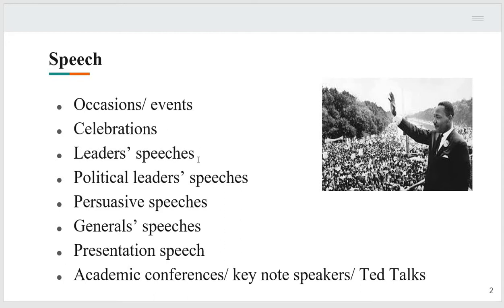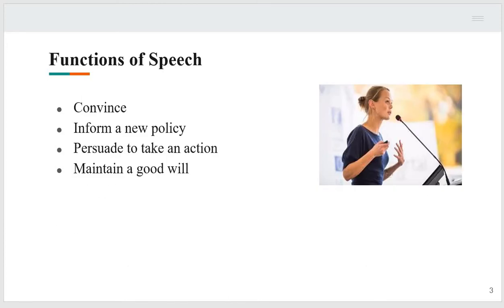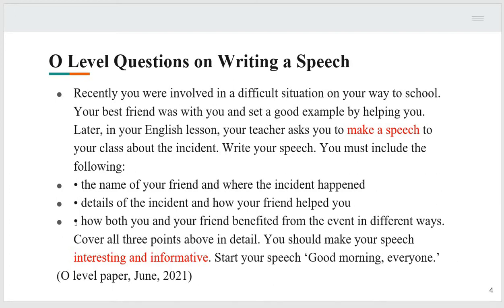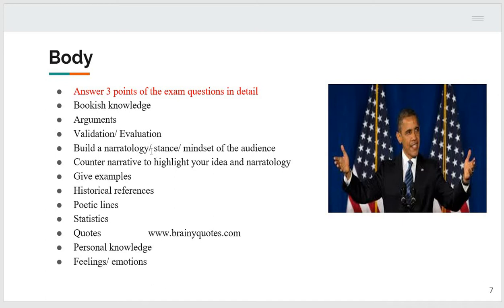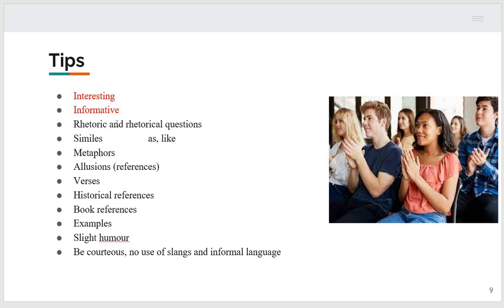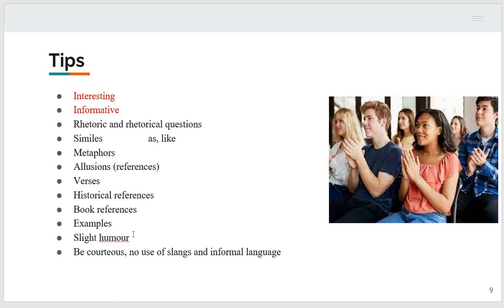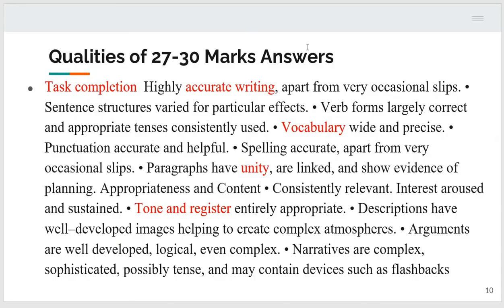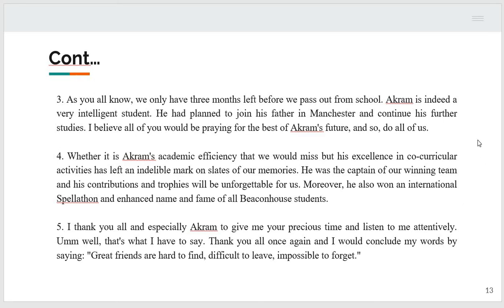O Level English 04. Speech Writing. Code 104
This O level English 1123 lecture teaches about speech writing, O  level sample speech, the previous question on speech and marking criteria of O level speech writing.